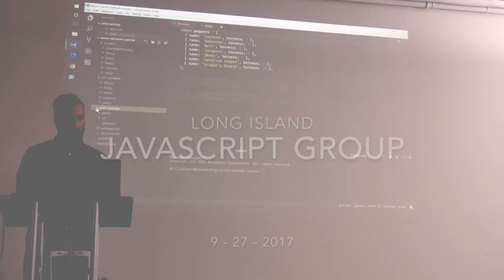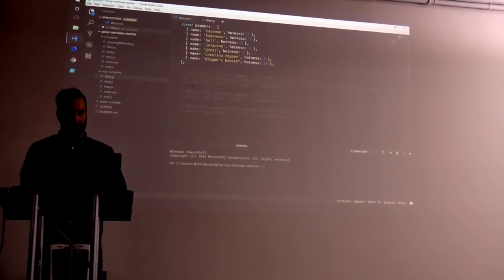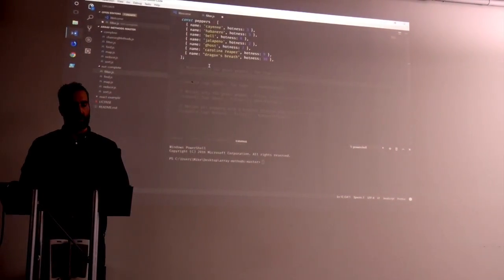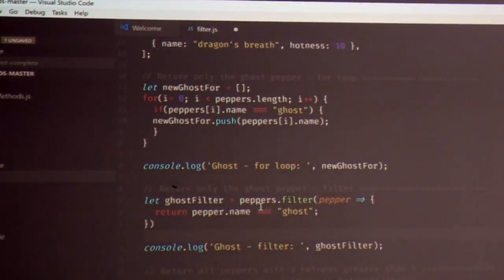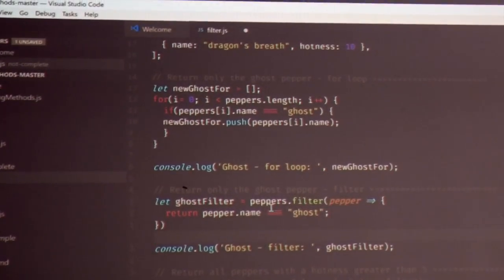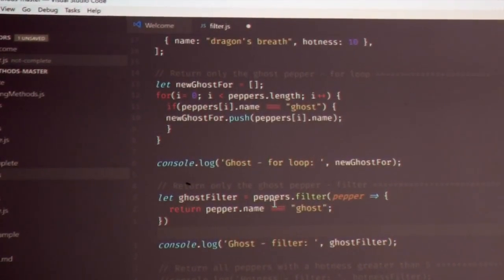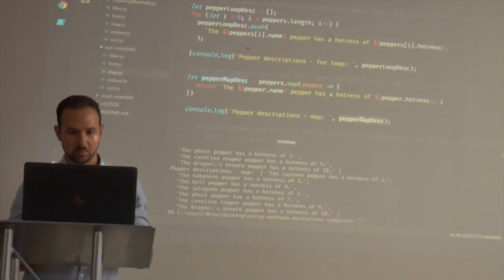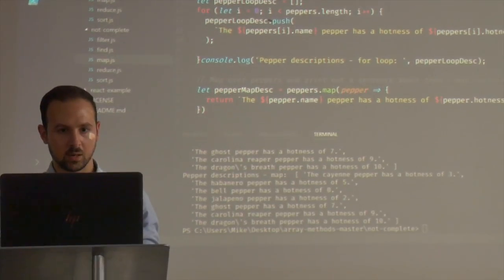Javascript Meetup Group in Long Island NY